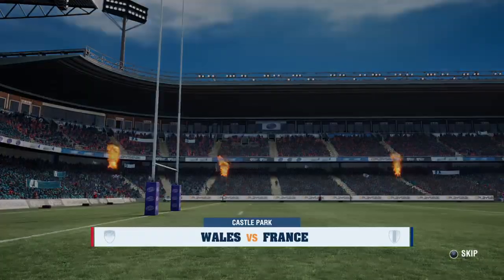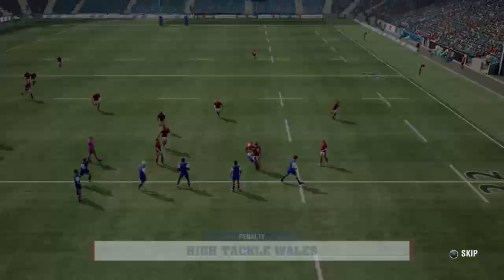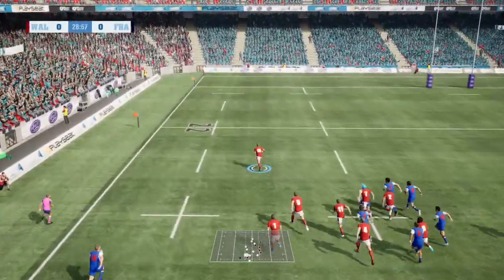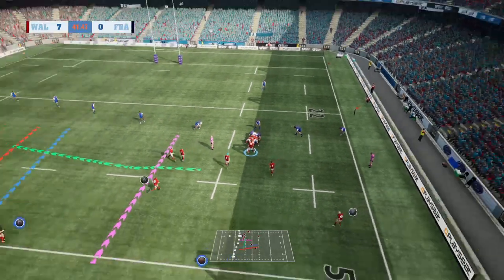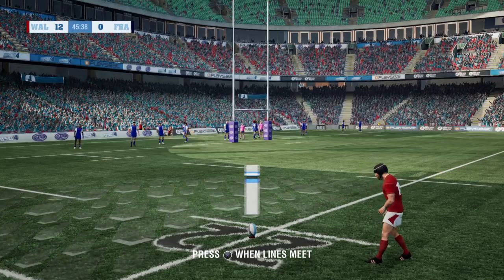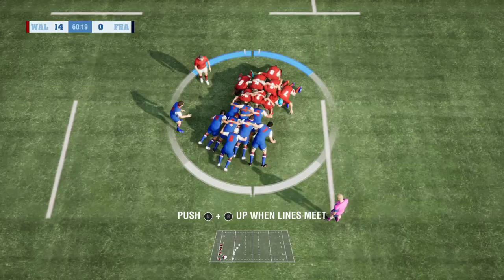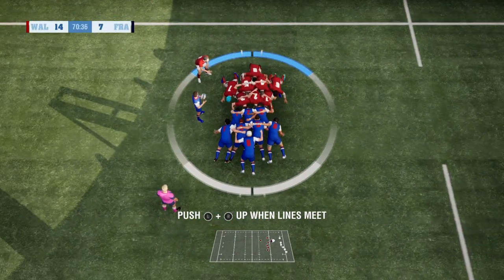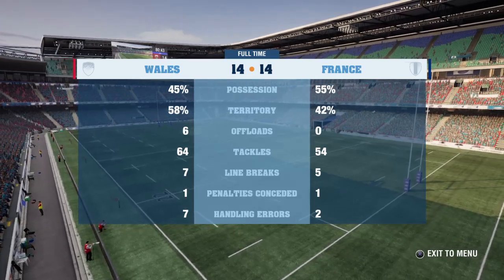Rugby Challenge 4 Wales vs France Six Nations Game 1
The Six Nations Campaign kicks off for Wales at home against The French.Both teams will be looking to kick-start their campaign with a win.